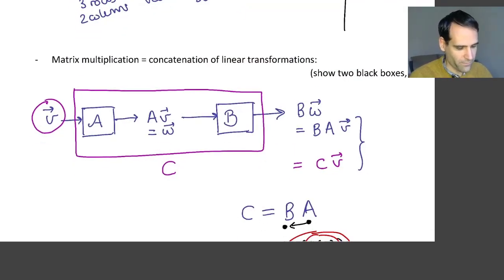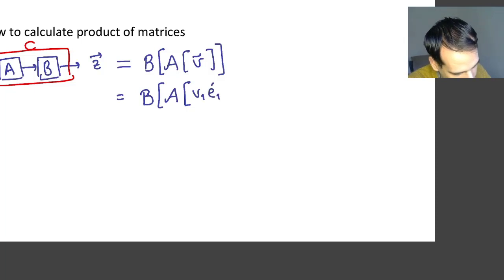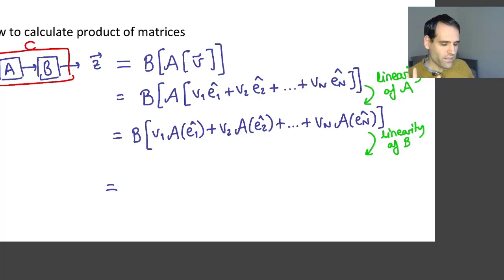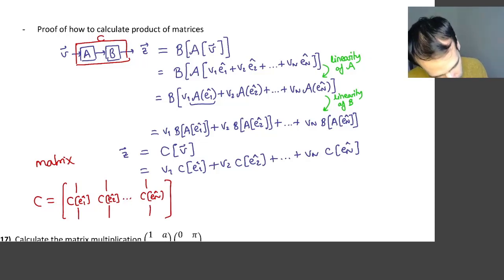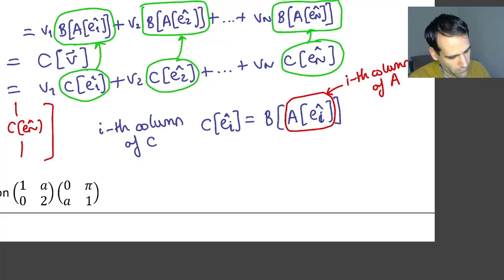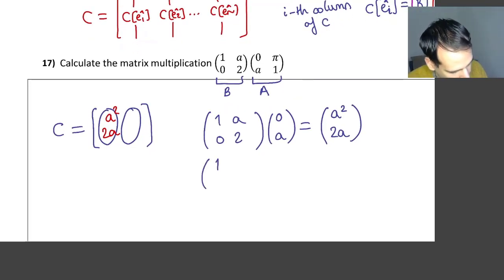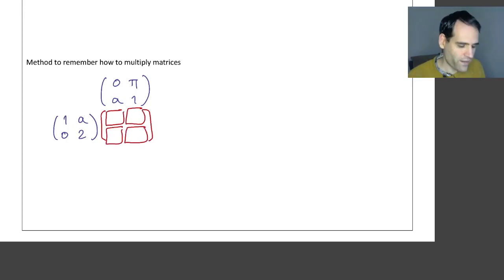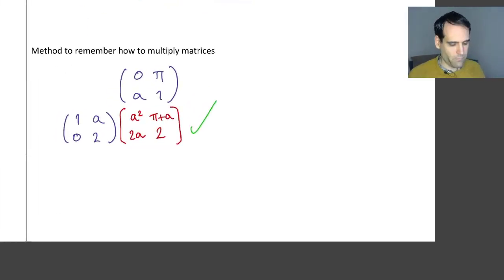2.1 Matrices Intro - #09 Matrix Multiplication: How to Do It